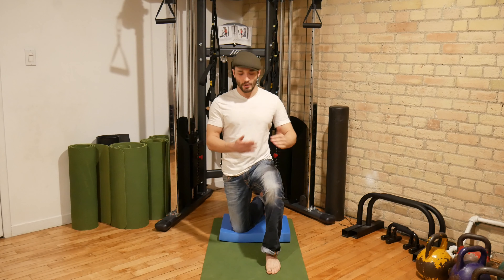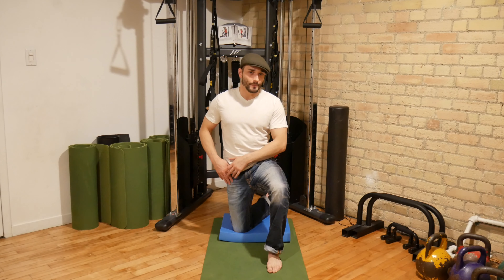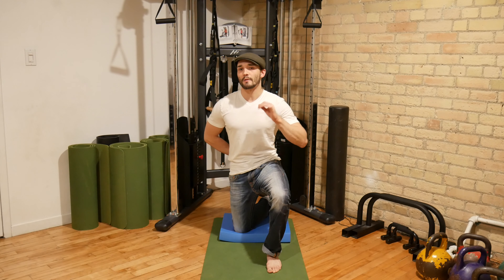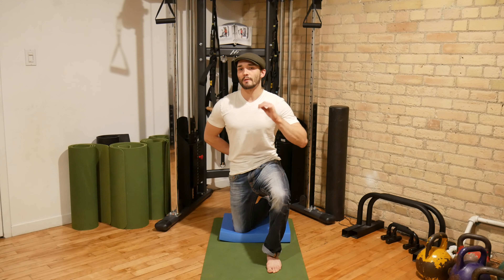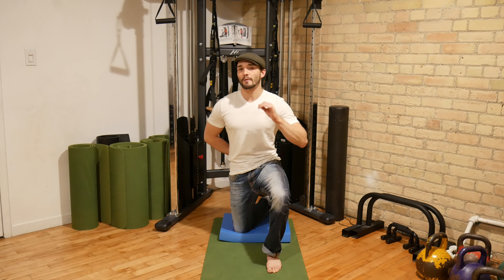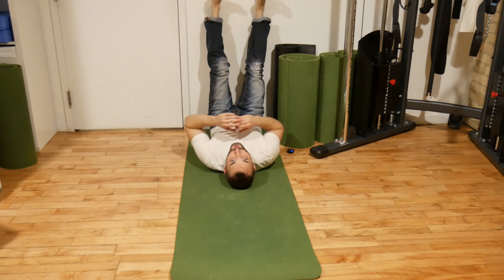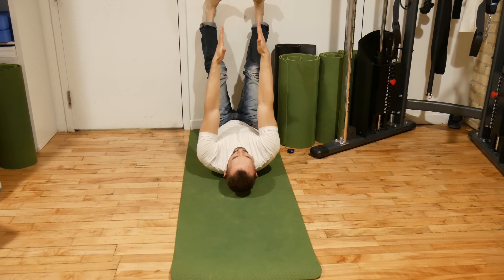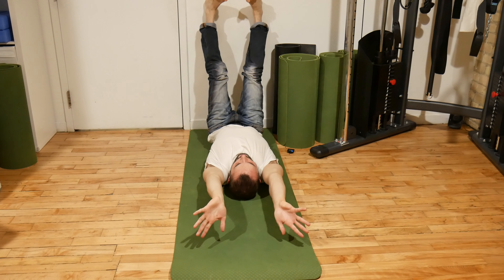Exercises to Treat Low Back & Hip Tension or Pain Caused by Too Much Sitting - Part 1/2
In this tutorial I share 3 of my favourite exercises to treat hip and low back tension or pain related to prolonged sitting. These exercises include the Myofascial Iliacus Stretch, the External Rotation Hip ELDOA, & the L5S1 ELDOA.

I'll be releasing part 2 exclusivley for my Patrons sometime next week.

My first 50 Patrons can enjoy full access for $10/month instead of $25/month..

Ask me in the comment section below or get in touch over any of these platforms: